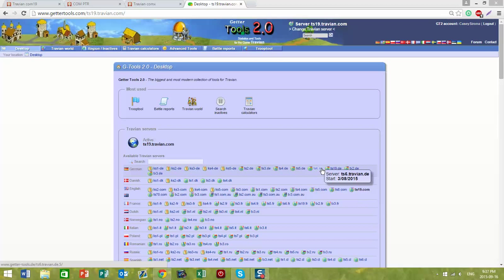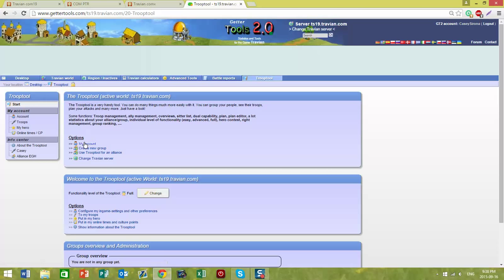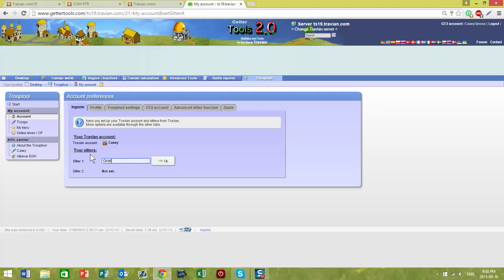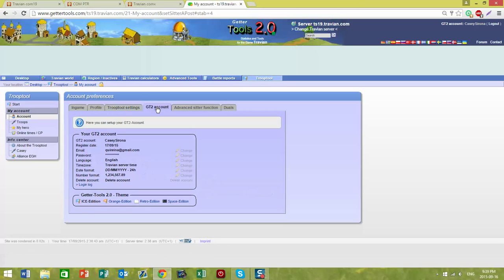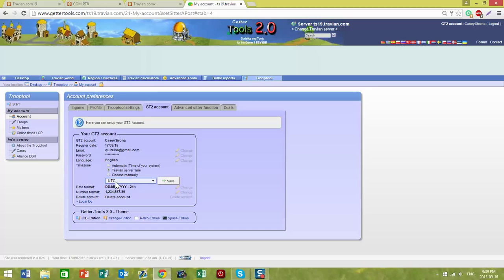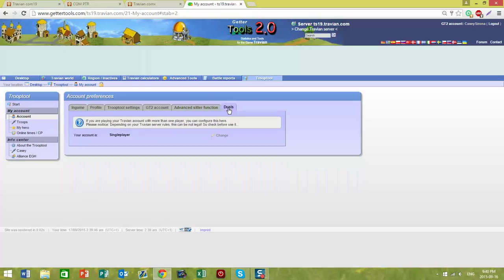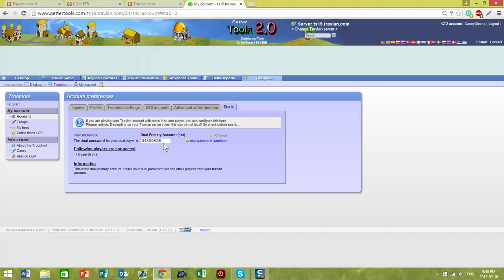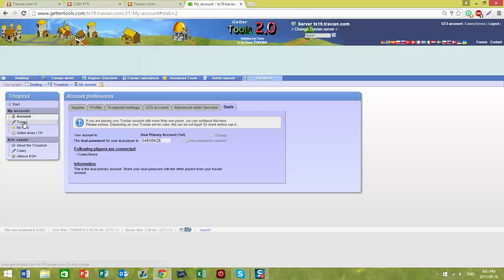Gettertools Account Set Up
How to set up your account including adding sitters and linking duals for your Travian server account.